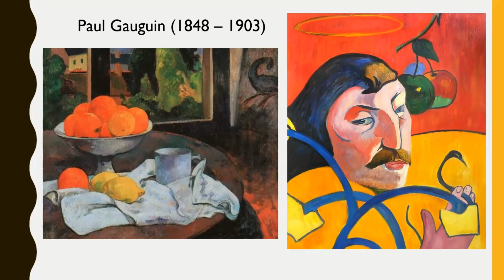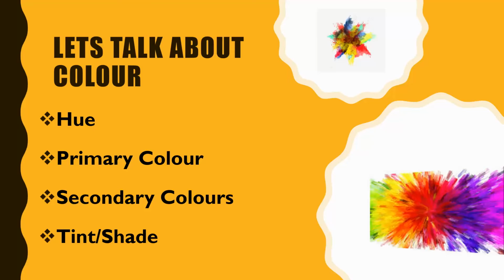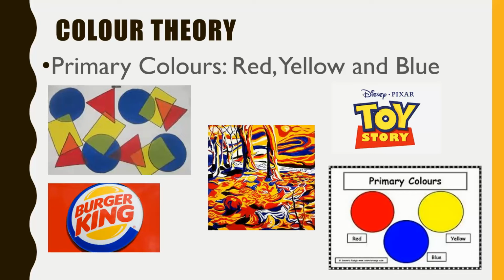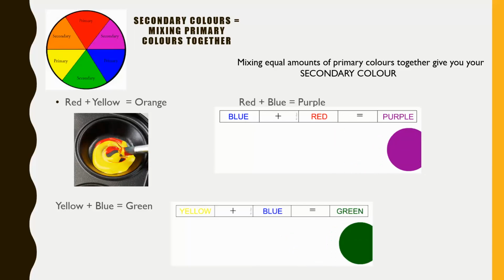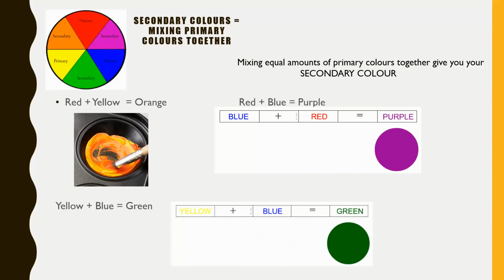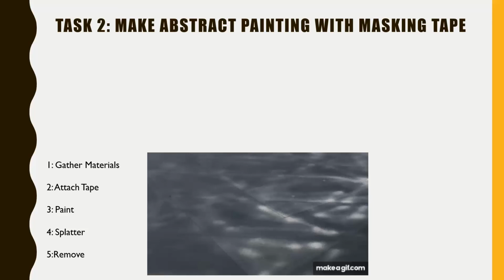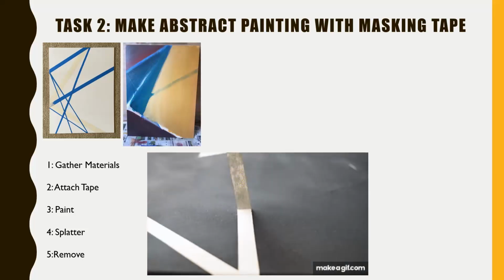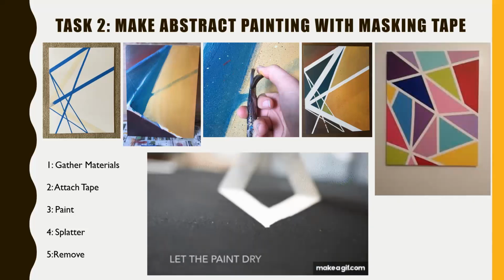Colour mixing and masking tape paint project